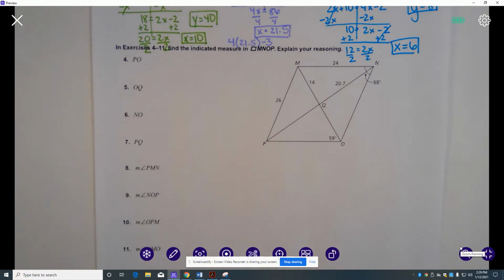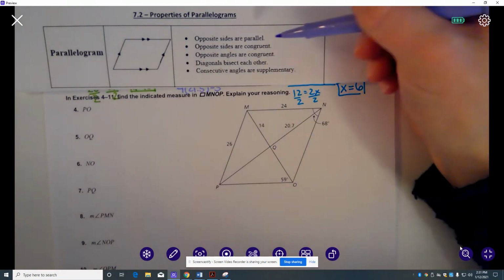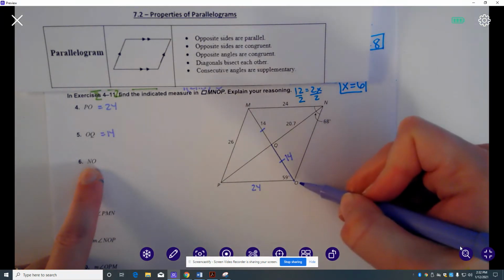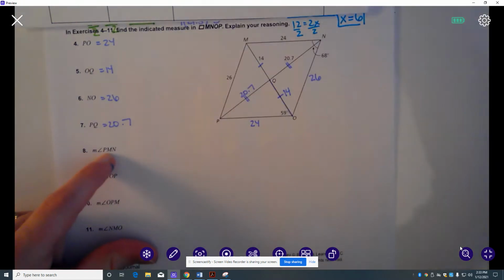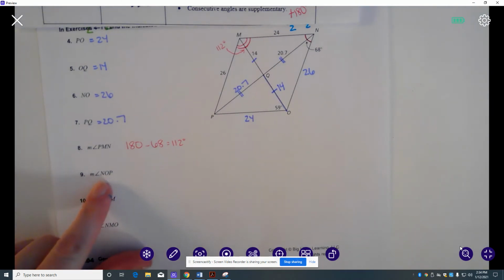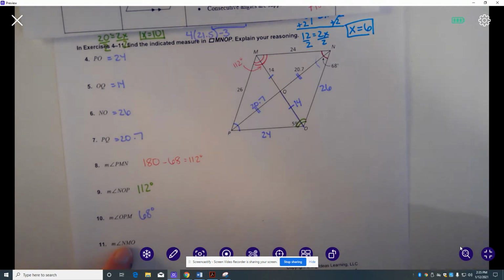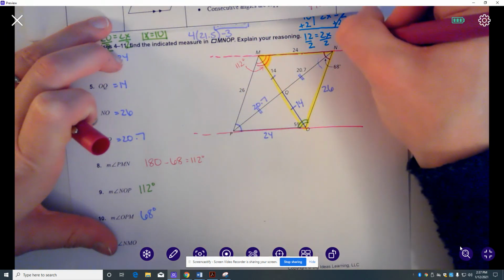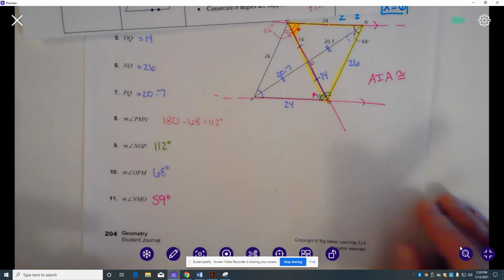7.2: Extra Practice #4-11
Geo B Chapter 7: Quadrilaterals
7.2: Extra Practice #4-11